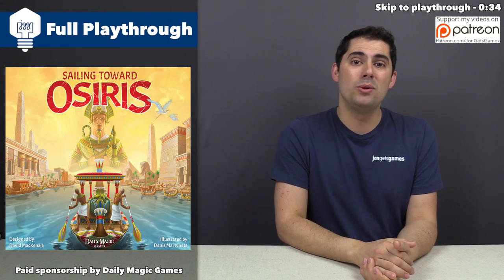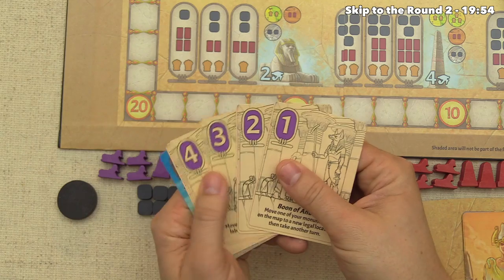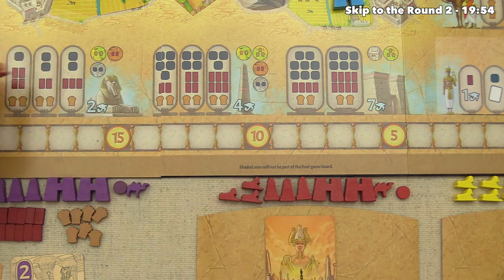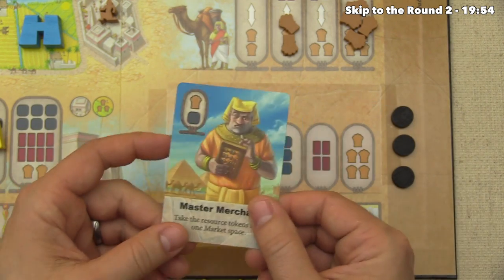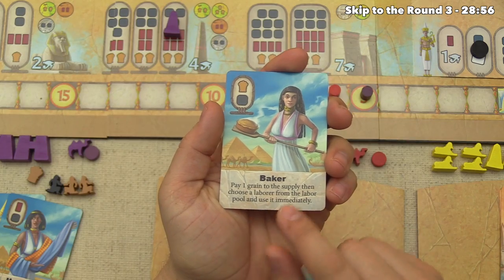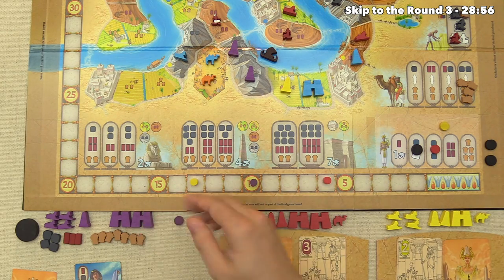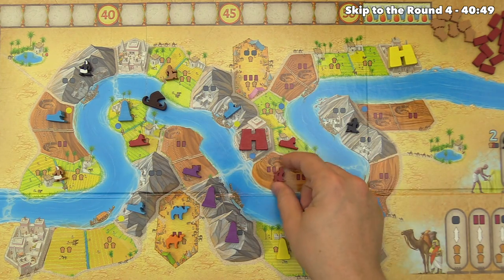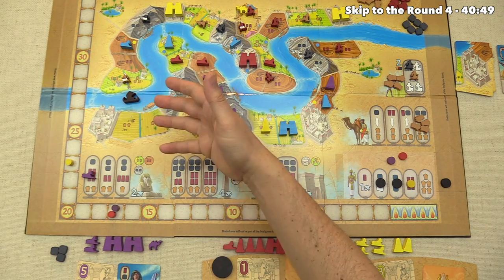Sailing Towards Osiris Full Playthrough - JonGetsGames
Here is my Sailing Towards Osiris board game playthrough!